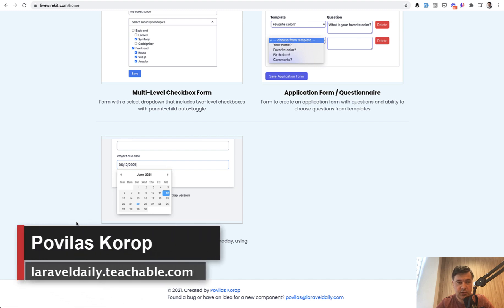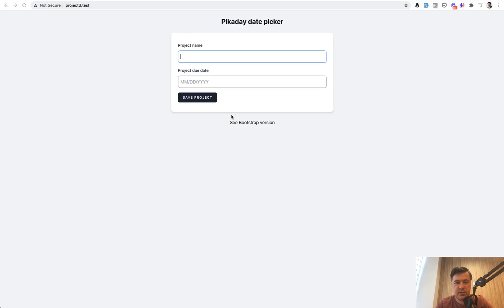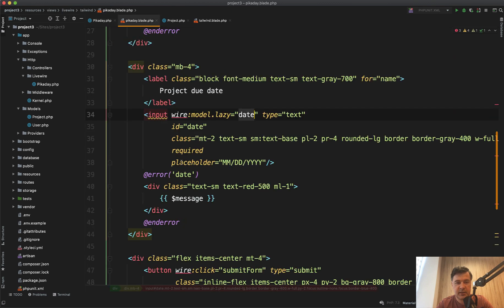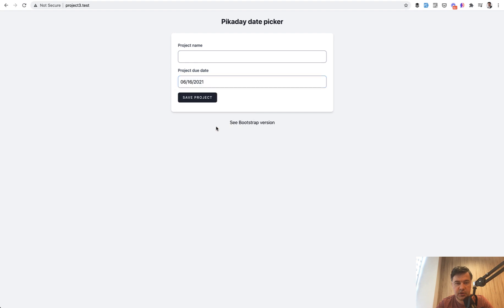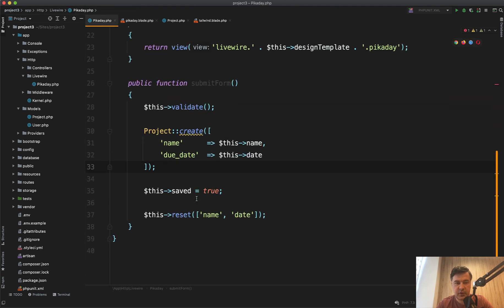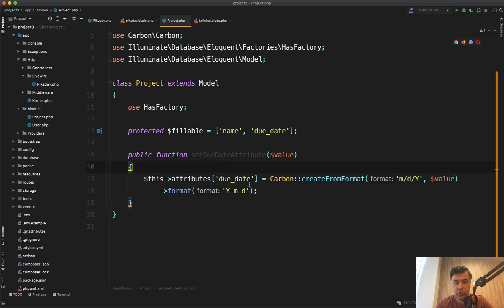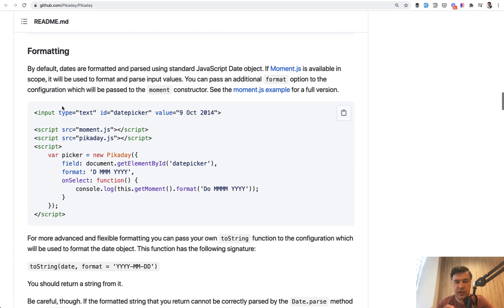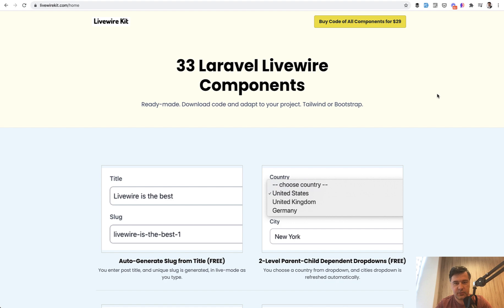Date Picker Pikaday in Livewire: New 33rd Component on My Kit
A new component on my Livewire Kit, and also a quick free Livewire lesson for you on Youtube.